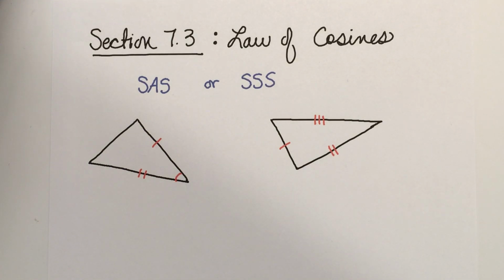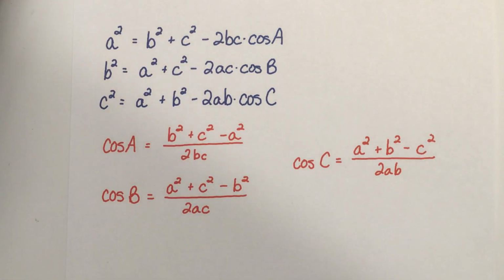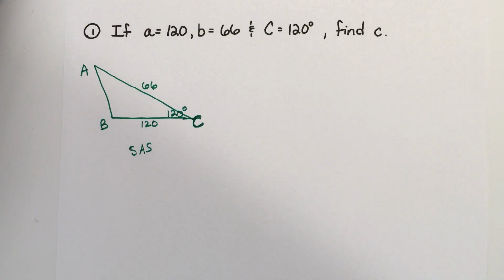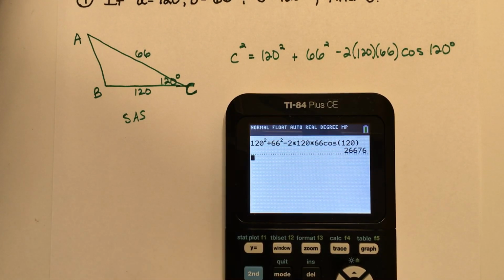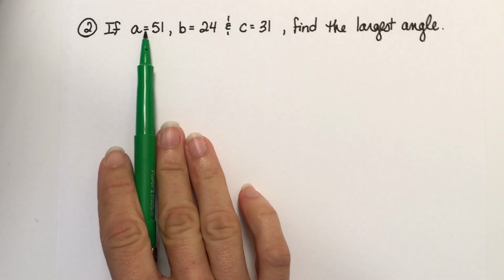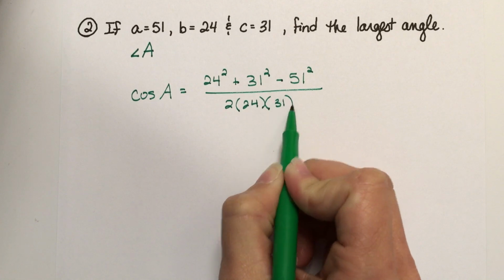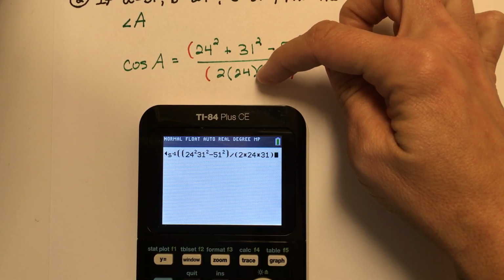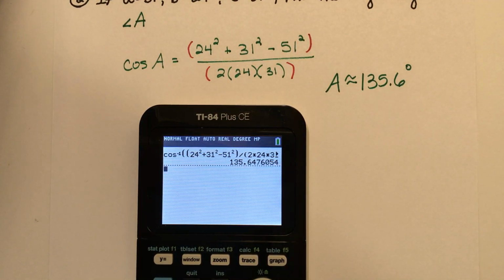7 3 Part 1